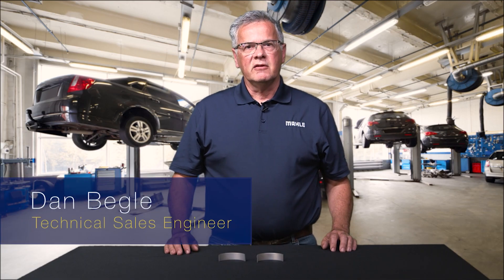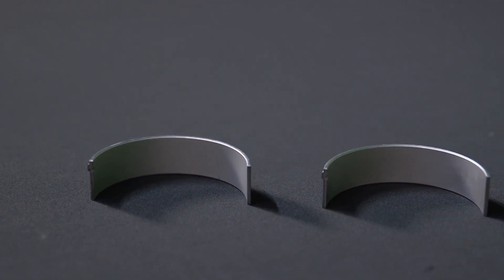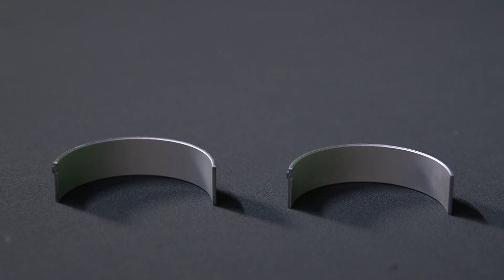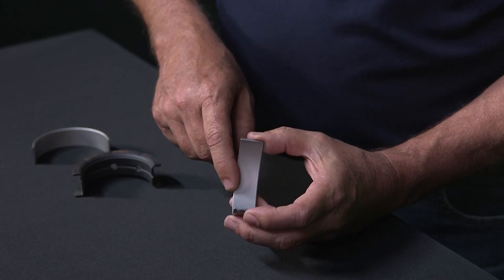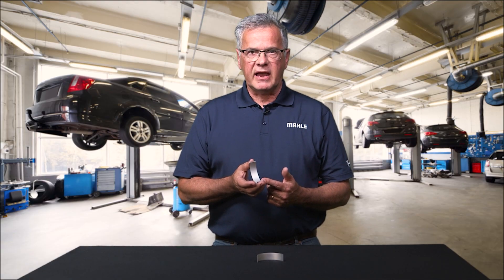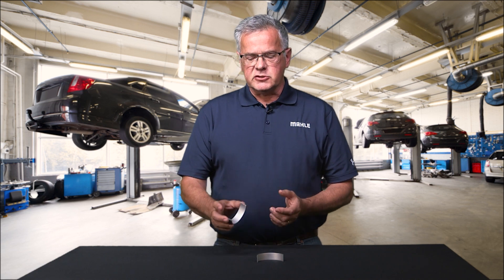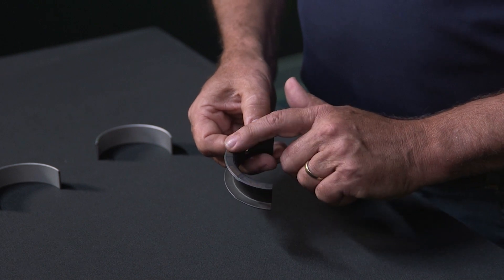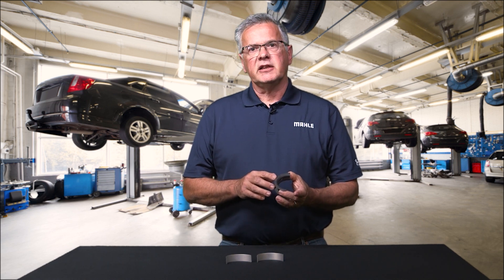Learn about our CLEVITE F-series Bearings with Dan Begle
MAHLE Aftermarket launches a new line of CLEVITE bearings with the f-series bearing. The f-series bearing have higher seizure resistance and the ability to handle higher loads.